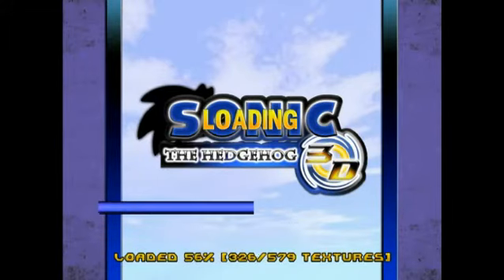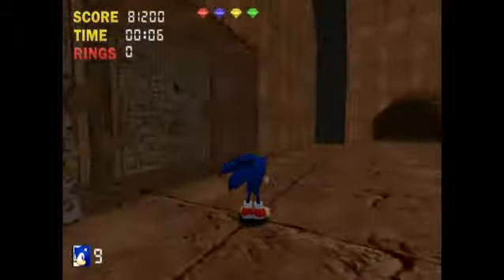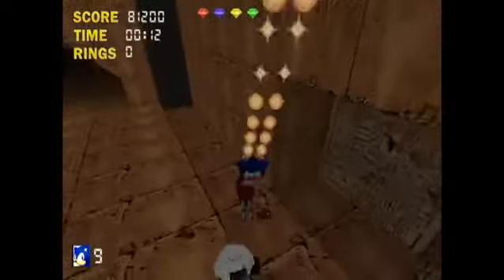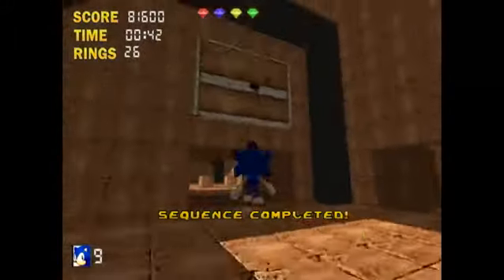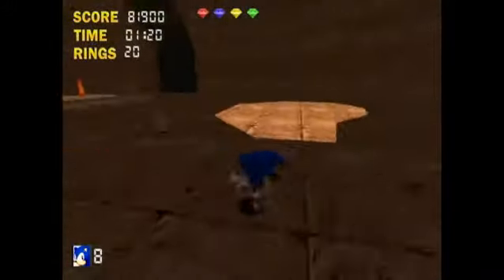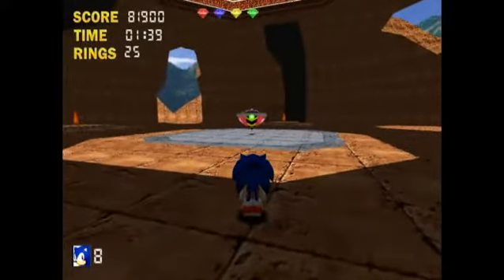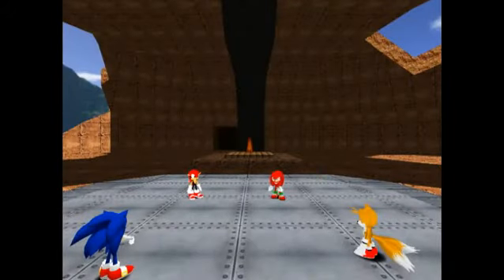Sonic the Hedgehog 3D w/H4 | Ep 05 | Ancient Palace Boss!